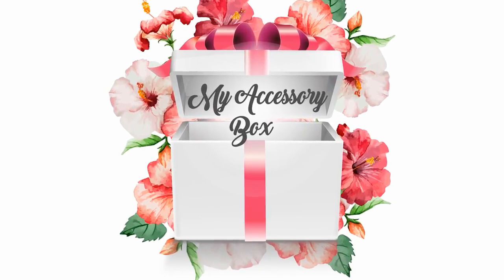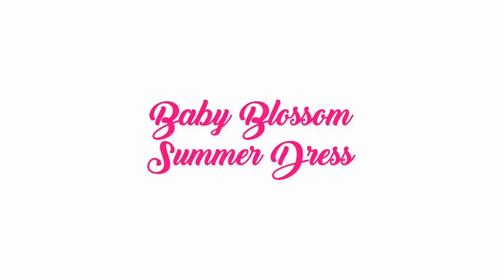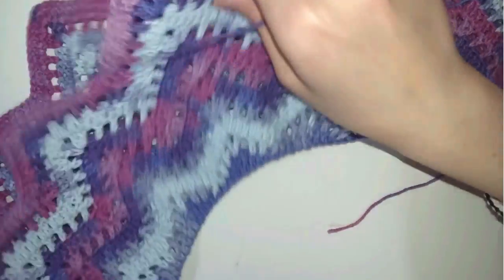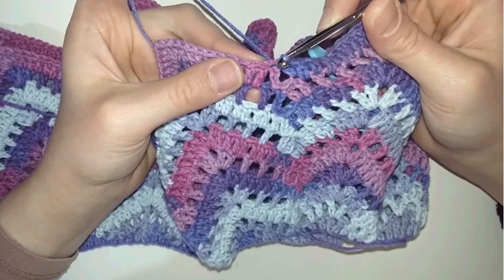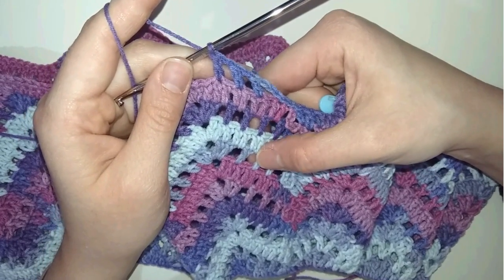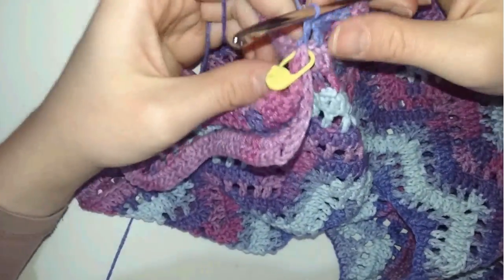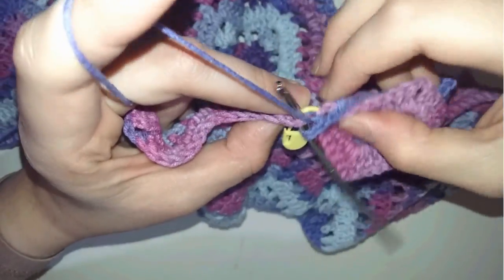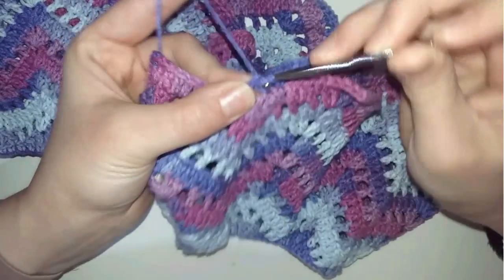Baby Blossom Summer Dress | Free Crochet Pattern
This summer, how about making a special dress for you and your loved ones.

  If you want to feel fresh and cute, you really need to try this awesome pattern! Today's pattern is an easy crochet summer dress using the chevron stitch. It is one of my favorite crochet projects, it is made from cotton yarn but you can use other summer yarns as well.

PDF printable pattern:

Materials used:
- Crochet hook: 4 mm/G-6
- 200-600 grams/ 2-6 scones cotton yarn (I used Nako Hosgeldin and Nako Calico yarn)
- Tapestry Needle\ Sewing Needle
- Markers (optional)

Sizes:
Newborn- 6 months - 12 months - 24 months - 36 months

Level: Intermediate